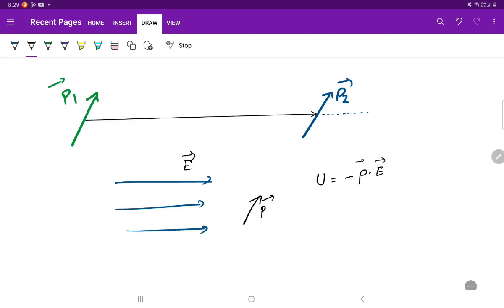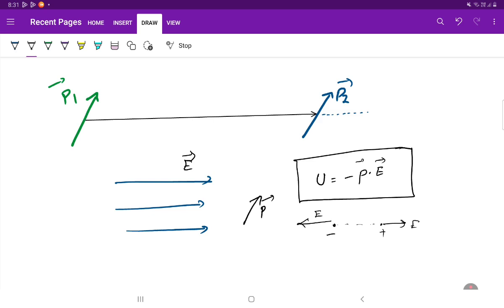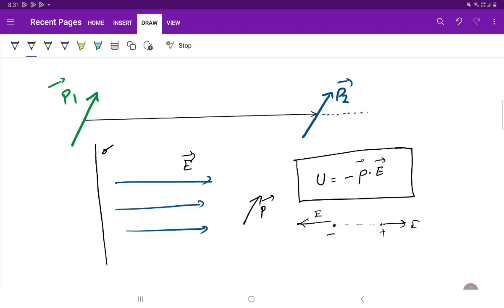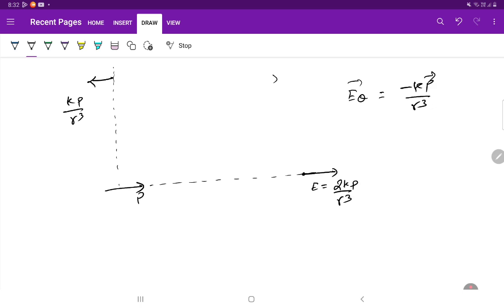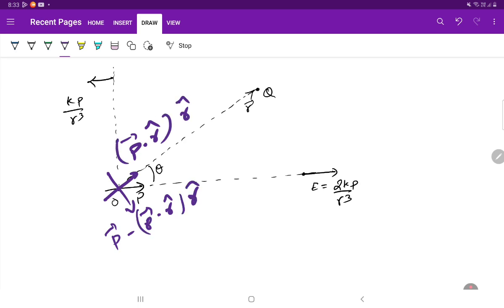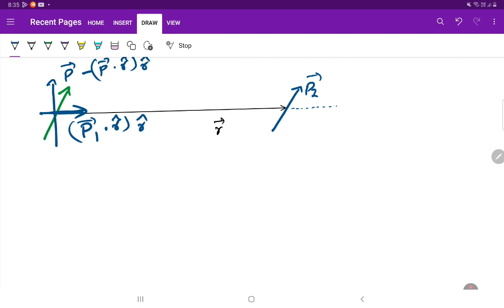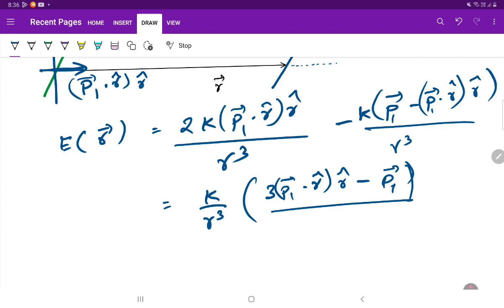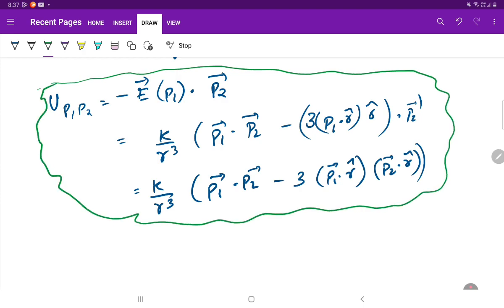Interaction energy between 2 dipoles 😇| jee advanced and olympiads 🤩